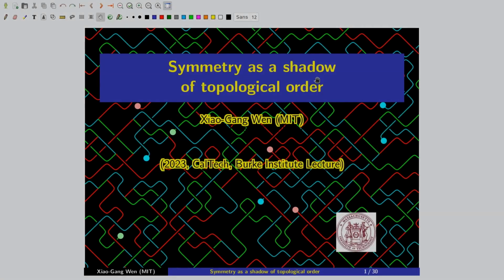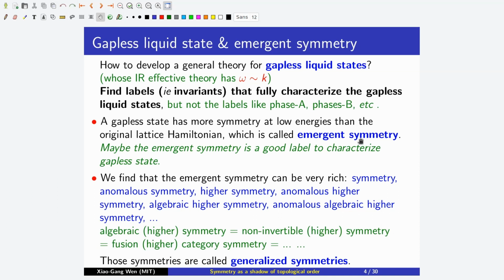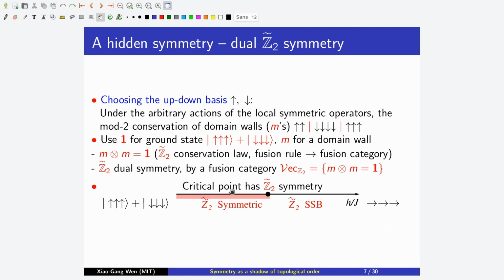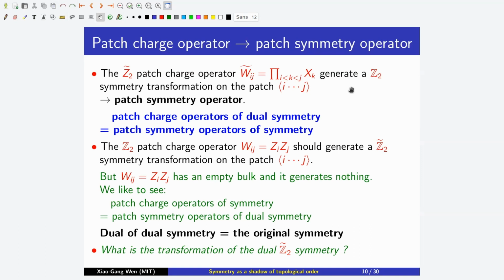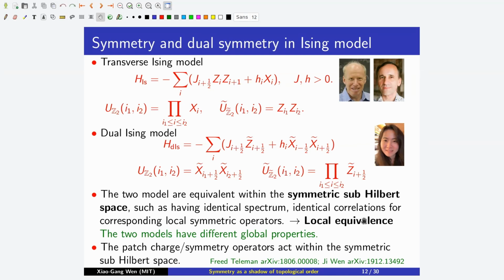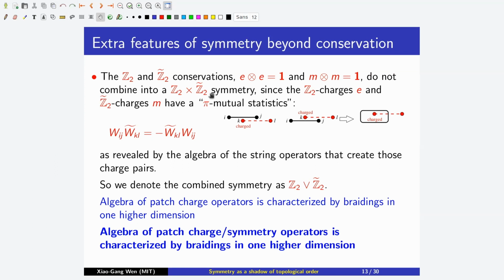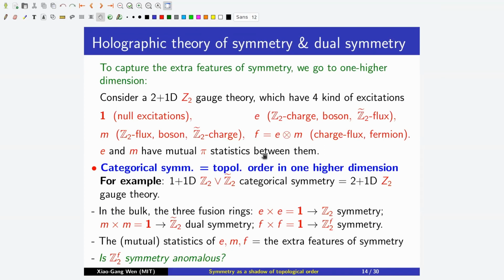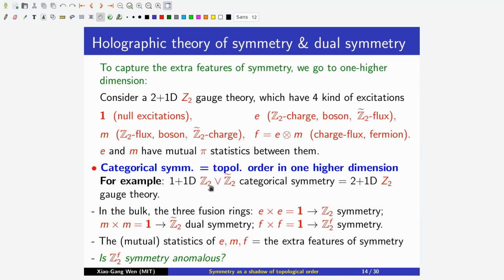Burke Institute Lecture Series Week 5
Speaker: Xiao-Gang Wen

In this set of lectures, Xiao-Gang Wen will discuss microscopic models and macroscopic theory of topological order in highly entangled many-body systems. Xiao-Gang Wen will also discuss generalized symmetries (anomalous symmetry, higher symmetry, non-invertible symmetry, etc) in those models. Those generalized symmetries are beyond group and higher group, and need a new unified theory to describe them. It turns out that the unified theory happens to be the topological order in one higher dimension (for finite symmetries). When notion of symmetry is so much generalized, it might be possible that the emergent generalized symmetry in a gapless liquid state can almost fully characterize the gapless state. This may lead to a new algebraic and number theoretical approach to strongly correlated gapless liquids.

Date recorded: Feb 2, 2023